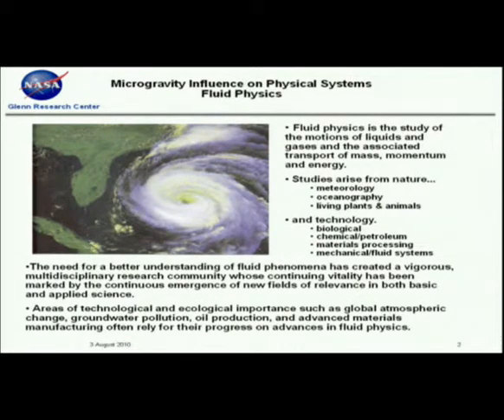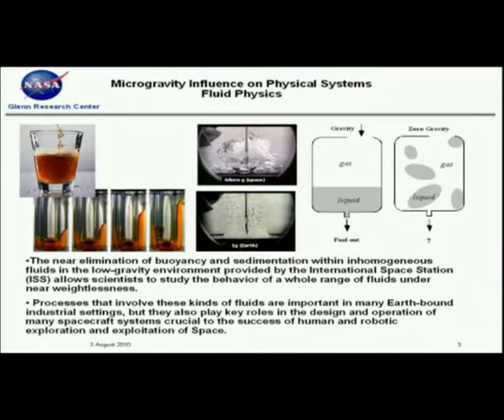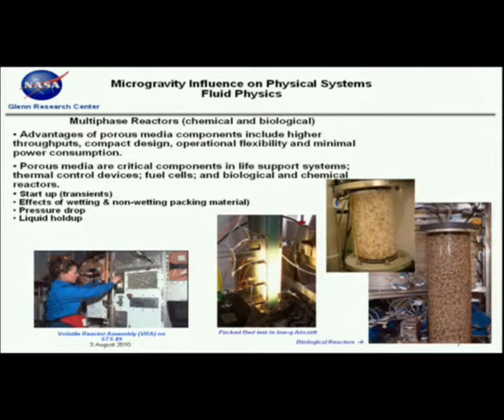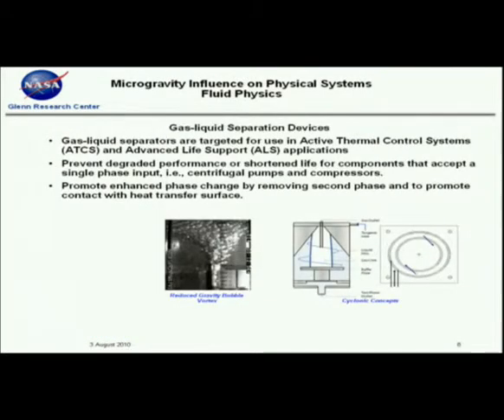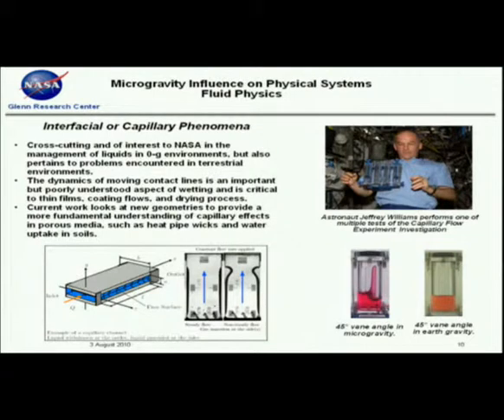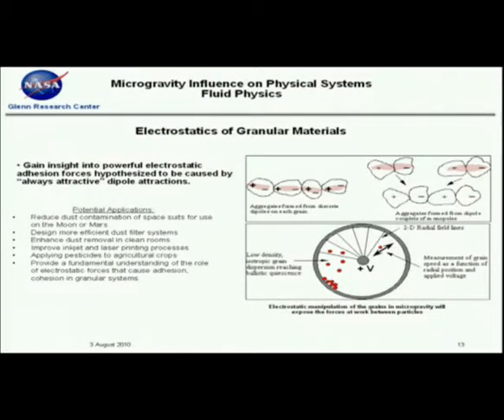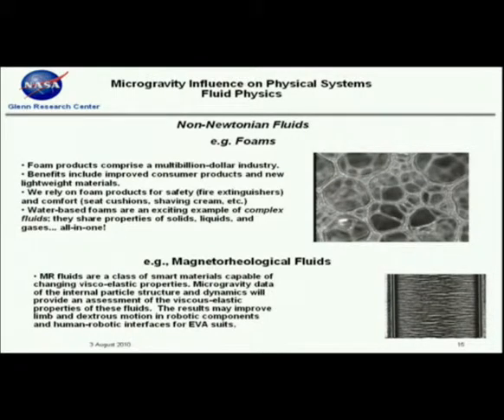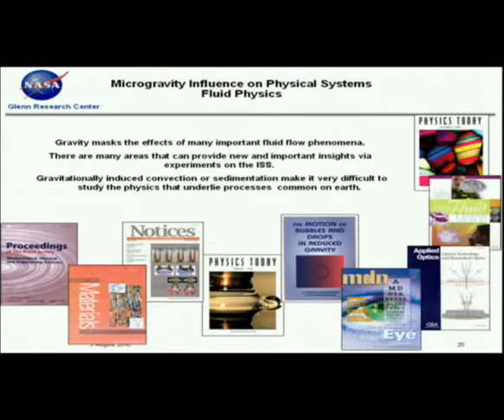Space Station Research Academy/Pre-Application Meeting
Title: Microgravity Influence on Physical Systems: Fluid Physics
Presenter: Brian Motil, Glenn Research Center